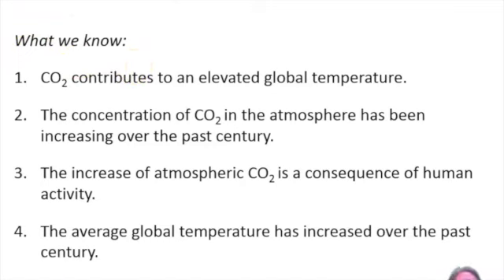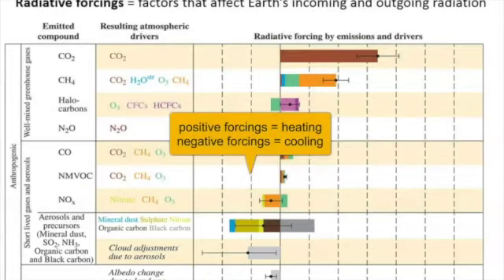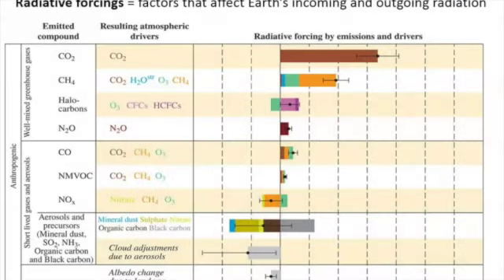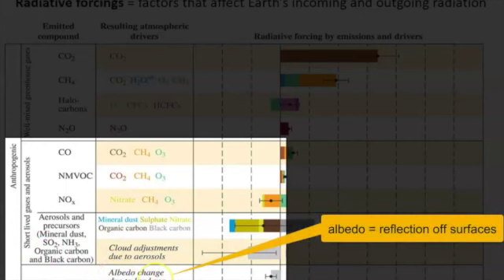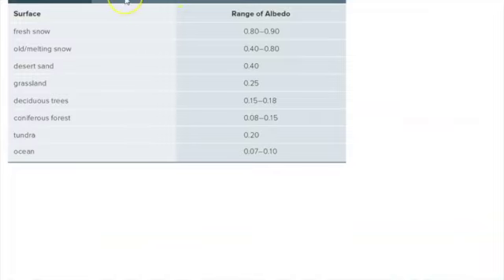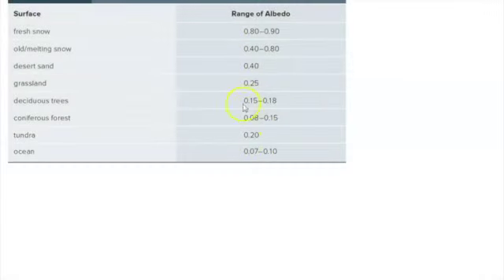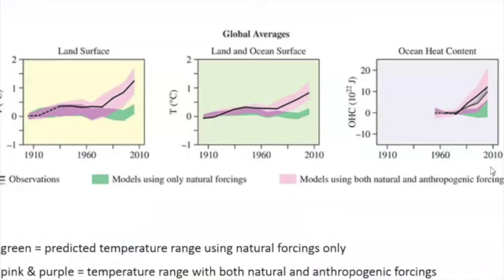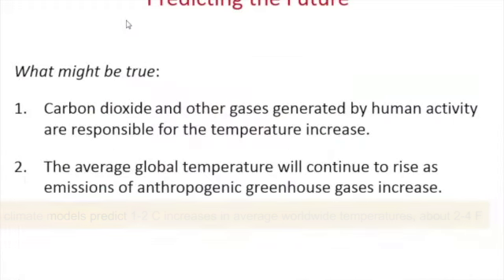Climate Modeling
4.3 Lecture
Enhanced Greenhouse Effect
Radiative Forcings - positive and negative effects
Surface Albedo
Aerosols